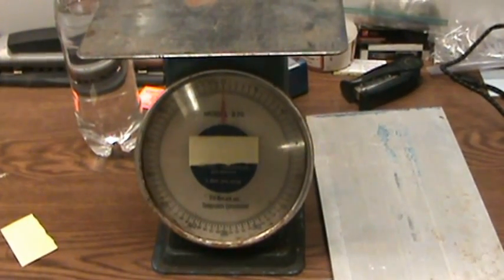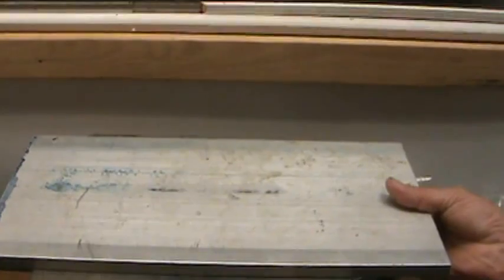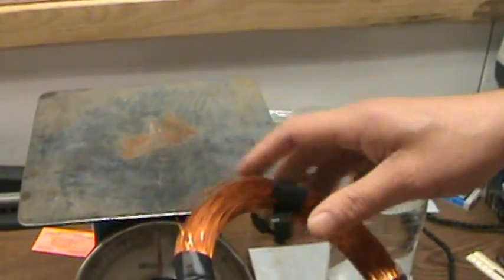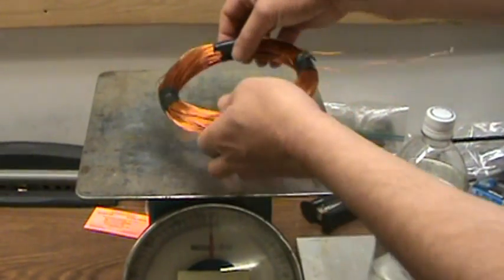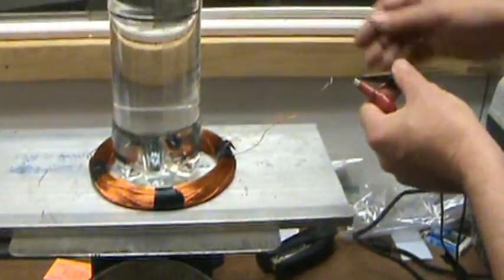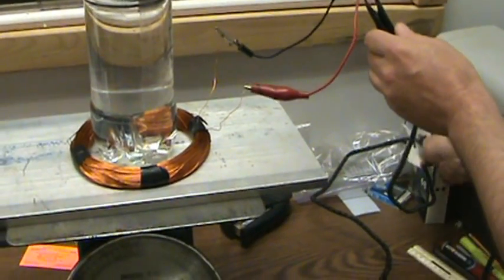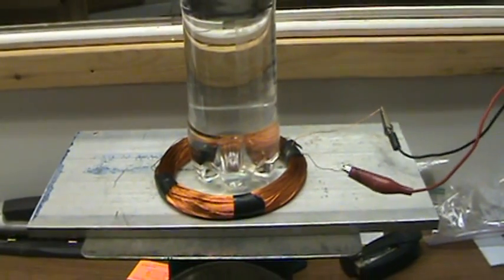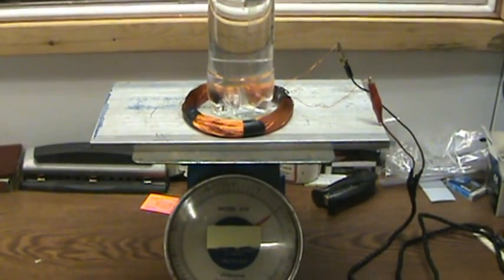Coil Levitating Over Aluminum Plate, Lenz's Law, checking mass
Paul demonstrates through this experiment that there is no loss of mass.
I unwound & rewound coil to be sure of data.  The coil is 22 AWG(.0254), 340 windings and aprox 489.5 feet.